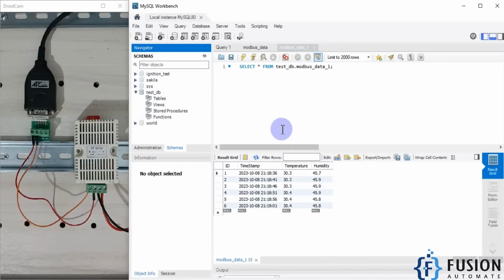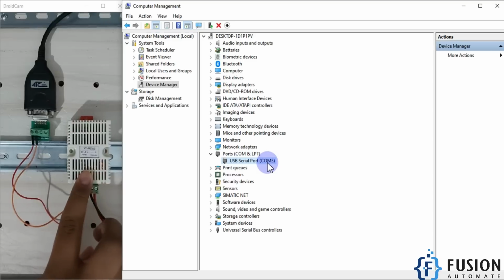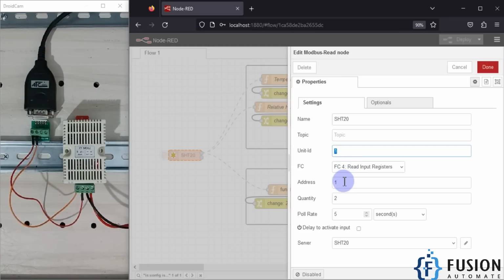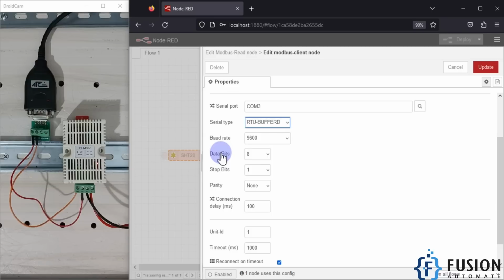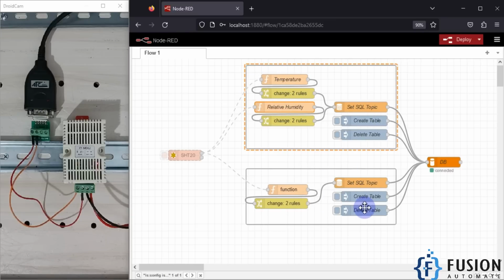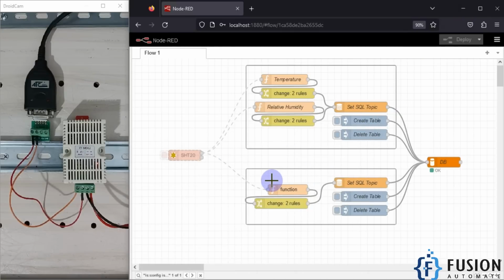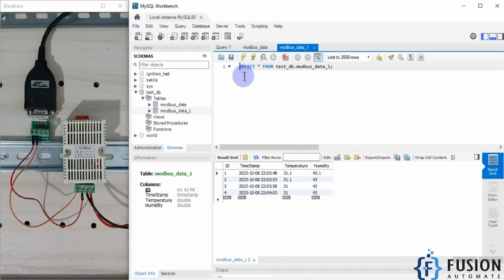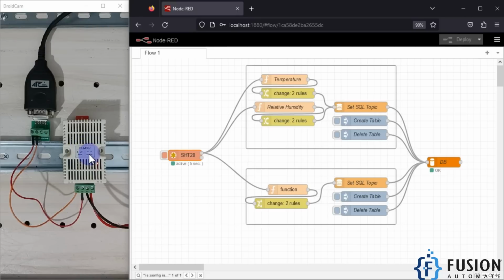How to Log Modbus Serial Device Data in MySQL Database using Node-RED | IoT | IIoT | Data-logging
Join us in this informative tutorial where we walk you through the process of creating a Modbus Serial Data Logger using Node-RED. We'll connect an SHT20 Modbus Serial Temperature and Humidity Transmitter to your laptop using an ATC Serial to USB Converter. Then, using Node-RED, we'll read live Modbus Serial data and log it into a MySQL database running locally on your system. This tutorial is your guide to building an efficient data logging solution for Modbus Serial devices.

Tutorial Highlights:
📍Hardware Setup: Learn how to connect the SHT20 Modbus Serial Transmitter to your laptop using an ATC Serial to USB Converter.
📍Node-RED Configuration: Get started with Node-RED and configure it to begin building your Modbus Serial Data Logger.
📍Modbus Serial Integration: Discover how to read live Modbus Serial data within Node-RED.
📍MySQL Database Logging: We'll guide you through setting up and configuring a MySQL database to log the data locally.
📍Node-RED Flow: Learn to design a Node-RED flow that efficiently logs Modbus Serial device data into the MySQL database.
📍Testing and Validation: We'll demonstrate how to test the setup and ensure that your Modbus Serial Data Logger is working seamlessly.

Whether you're a novice exploring IoT data logging or an experienced enthusiast expanding your skills, this tutorial is designed for all levels of expertise. By the end of this video, you'll have a fully functional Modbus Serial Data Logger powered by Node-RED, ready to capture and store data in your local MySQL database.

Join us on the journey of creating innovative solutions in the world of IoT!

Free Node-RED Flow
🆓Modbus TCP/IP Device Integration in Node-RED Read Registers and Coil Status:

Data Logger Flow
📢Modbus to SQLite Data Logger in Node-RED:

Protocol Converter Flow
📢Uni-Directional Modbus to MQTT Publisher in Node-RED (JSON Payload):